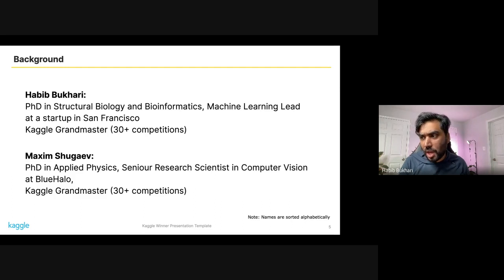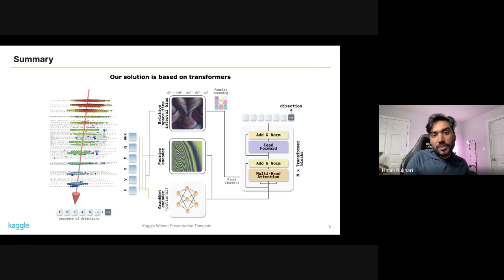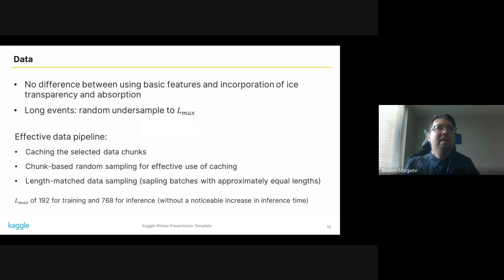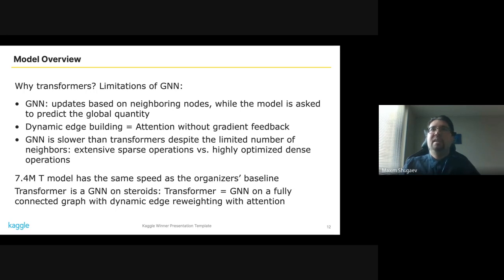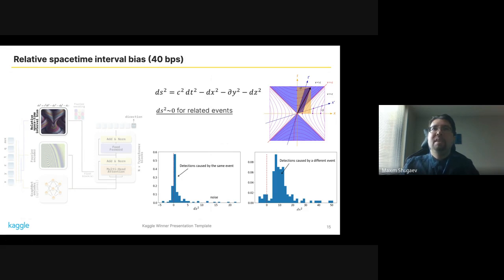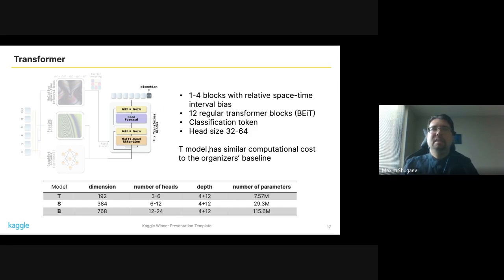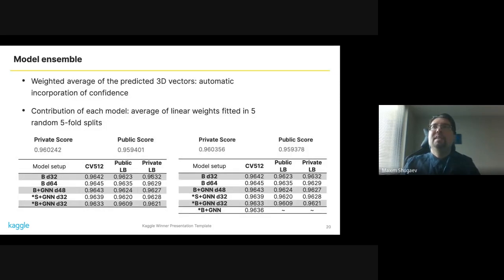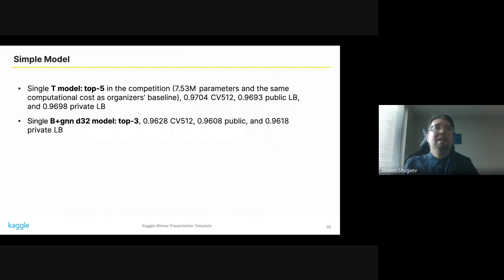Kaggle Winners Walkthroughs: IceCube - Neutrinos in Deep Ice with IceMix with Team IceMix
Learn about the winning approach by Team IceMix and the key techniques they used in IceCube - Neutrinos in Deep Ice competition.

This competition tasked participants with predicting neutrino particle directions using data from the IceCube Neutrino Observatory. Participants addressed the technical challenges of developing high-speed, high-accuracy reconstruction algorithms to replace existing models that are either computationally expensive or insufficiently precise. By refining event detection data, the challenge sought to enable real-time analysis of transient astrophysical phenomena and improve the identification of cosmic neutrino sources.